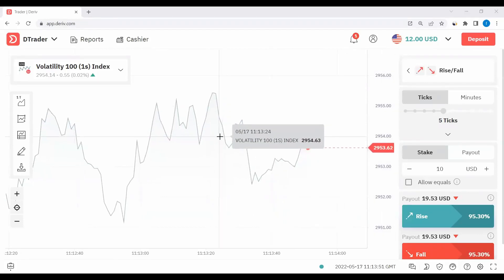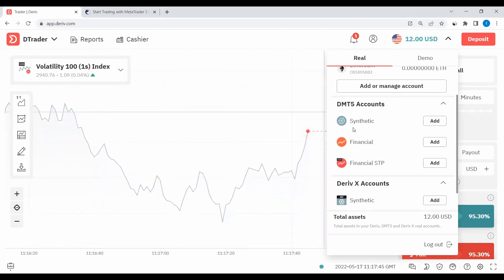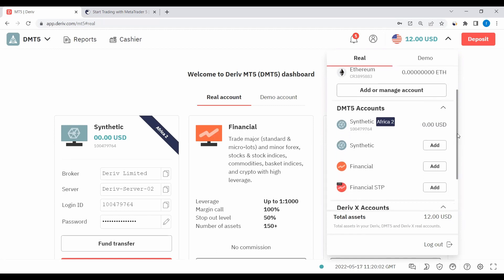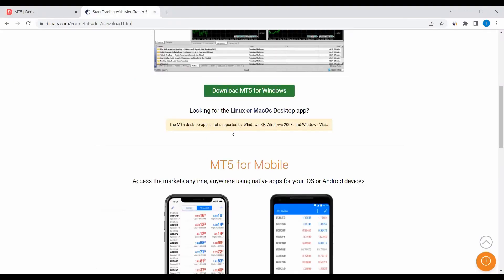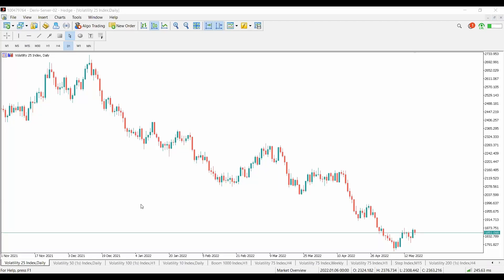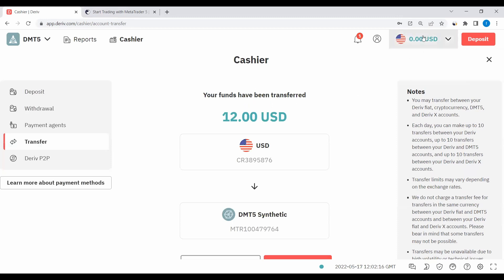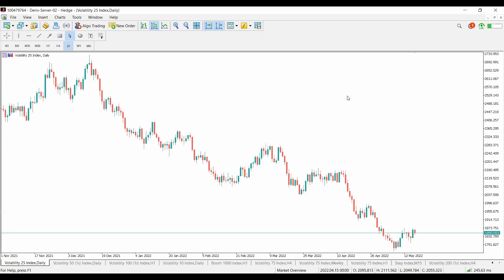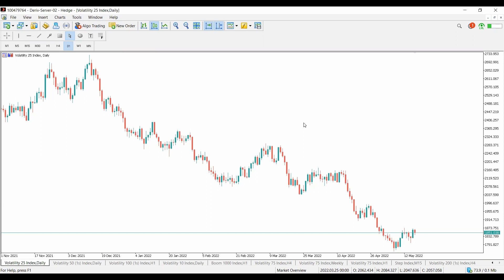How to create, transfer funds to and fro MT5 on DERIV 2022(Step by step)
In this video we shall learn;
How to create DERIV MT5 account
Then transfer funds to it and from it incase one would like to withdraw and also login to our newly created MT5

IF YOU ENJOYED AND GOT VALUE OUT OF THIS VIDEO!